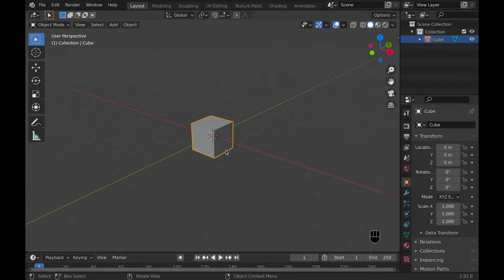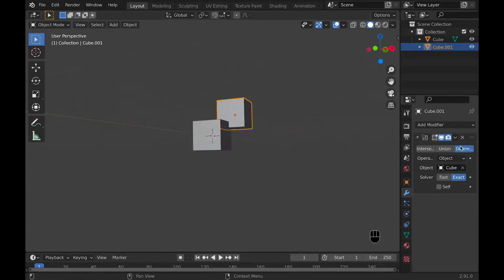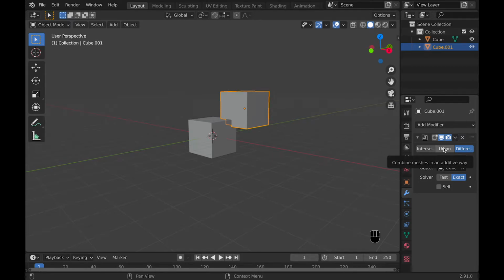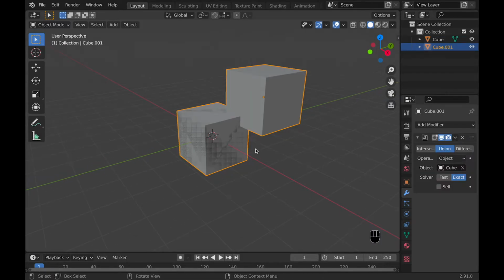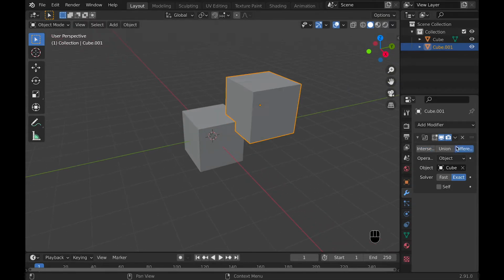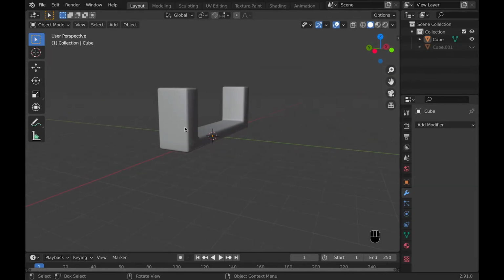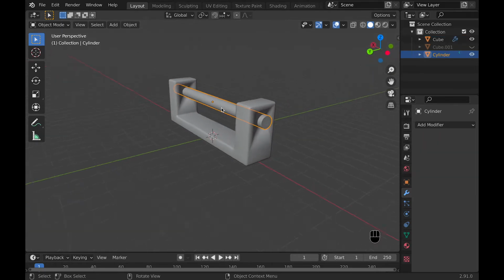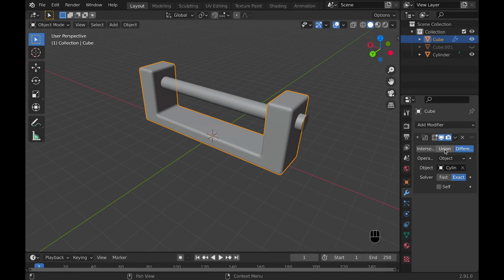Blender 2.91 - Boolean Modifier Basics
The Boolean modifier is an amazing modifier for 3d printing. This is because It allows you to connect objects and cut objects quickly but it does have a downside... it's not great if you want good topology. So I decided to show you how to use this modifier as a tutorial or quick tip. I hope you find this modifier useful.

-Links-
Etsy Shop➢

Enjoy :D